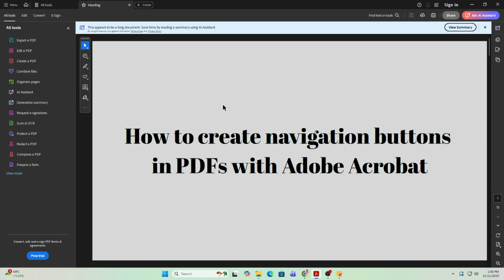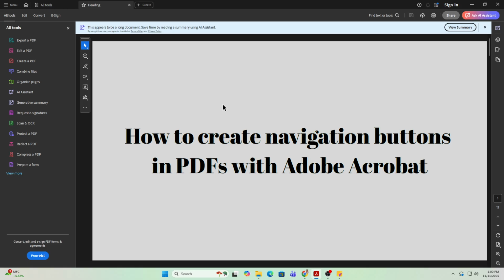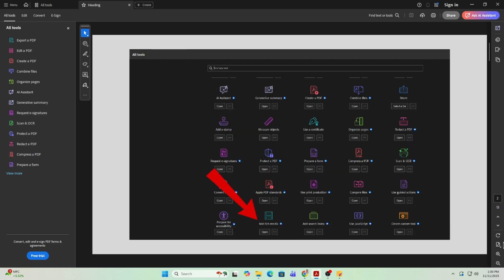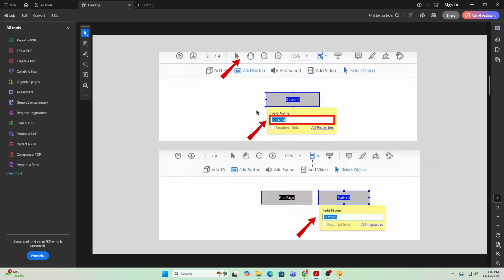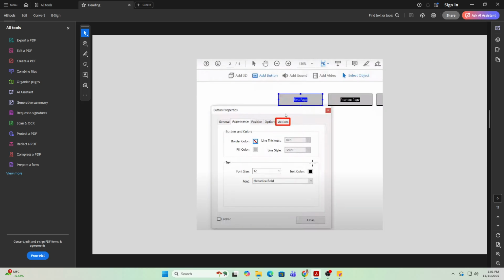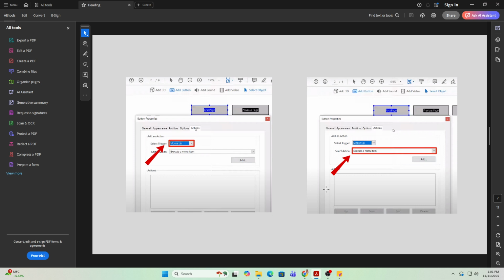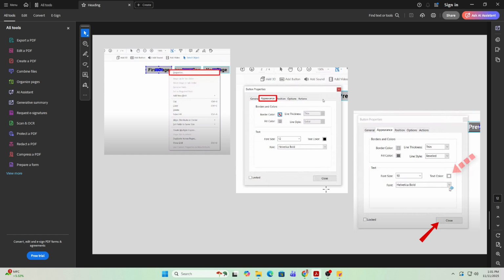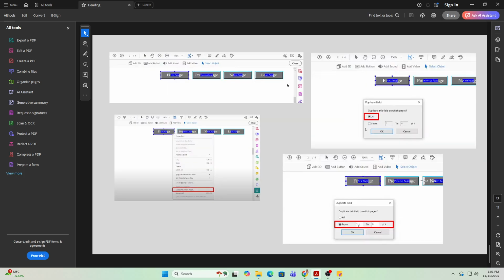How to Create Navigation Buttons in PDFs with Adobe Acrobat [Full Guide 2026]